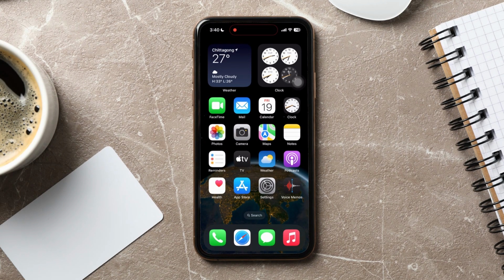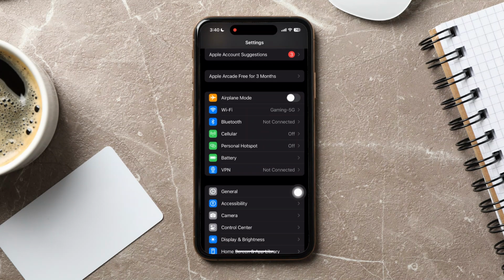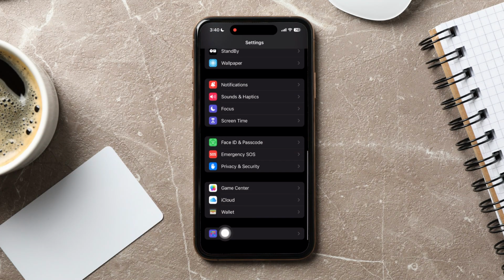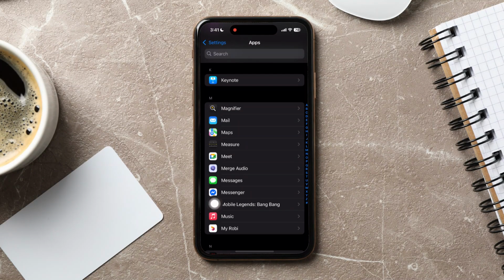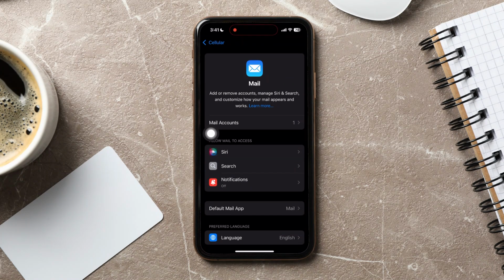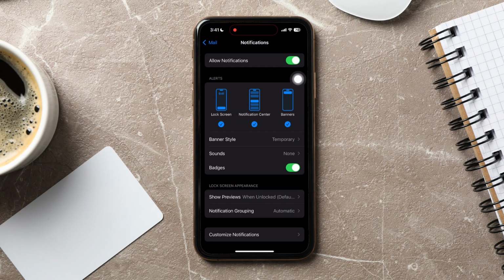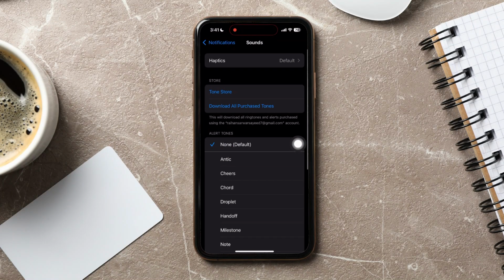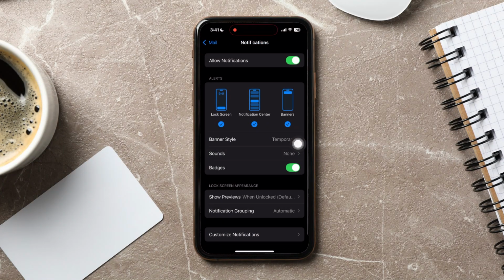How To Turn On Email Notifications On iPhone 2026 (Step-By-Step Tutorial)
Today I'll walk you through how to turn on email notifications on iPhone so you never miss an important message again. You'll learn the exact steps to enable notifications for the Mail app, customize notification settings for different email accounts, and adjust notification styles to fit your preferences. We'll cover how to access notification settings through your iPhone's Settings app, how to toggle on badges and banners for email alerts, and how to set up notification sounds that work for you. Whether you're using Gmail, Yahoo, Outlook, or any other email provider, this tutorial will help you get your iPhone email notifications working properly in just a few minutes.